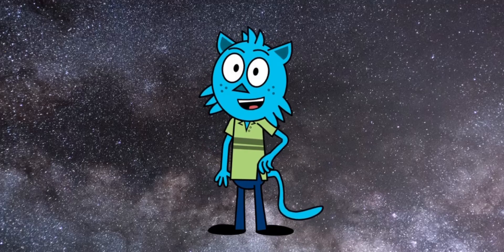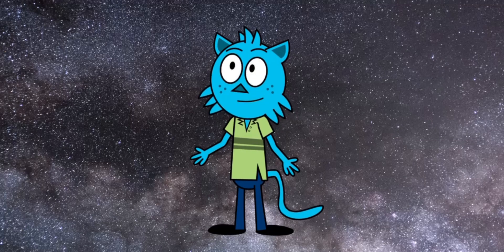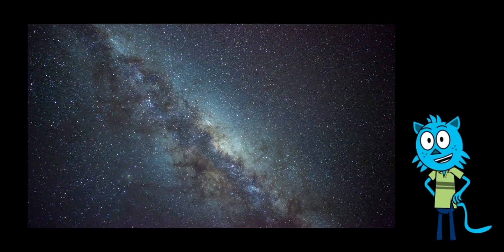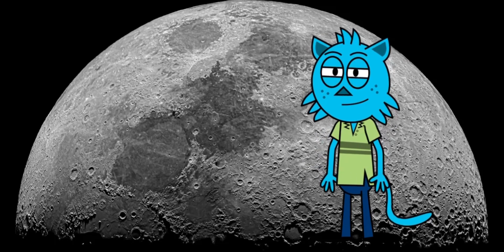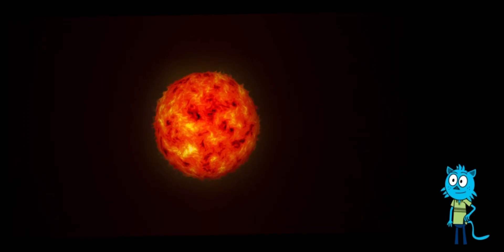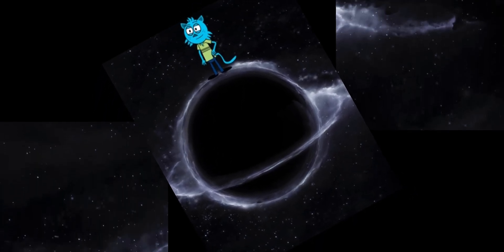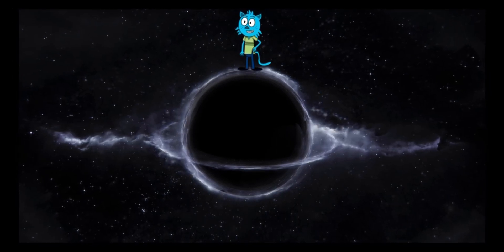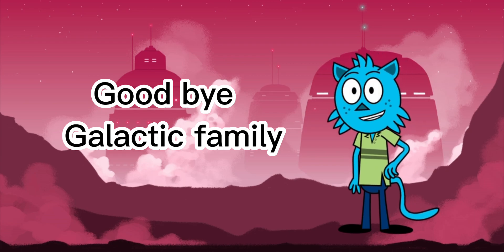A trip to space: Exploring the wonders of the universe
In this video, we'll answer the question that has fascinated humans for centuries: What is space?

Space is the vast, empty expanse that surrounds our planet and everything else in the universe. It is the place where all the stars, planets, and galaxies exist, and it is infinite in size, meaning there is no end to it.

We'll take a closer look at some of the incredible things that can be found in space, such as stars, planets, and comets. We'll also explore the concept of gravity and how it affects objects in space, including our own planet Earth.

Throughout the video, we'll use colorful animations and fun illustrations to make learning about space entertaining and engaging for kids. We'll also share some interesting facts and trivia about space that will pique their curiosity and encourage them to learn more.

By the end of this video, kids will better understand what space is and why it is such an important and fascinating topic of study. So, come along with us on this journey through space, and let's discover the mysteries of the universe together!